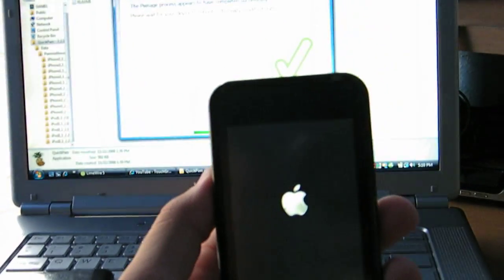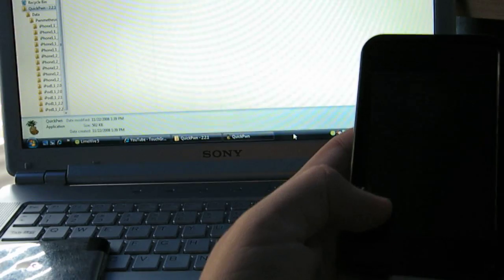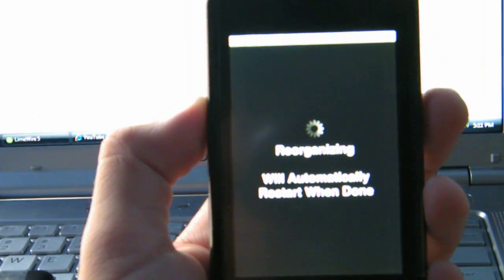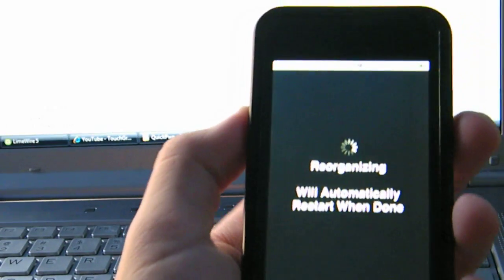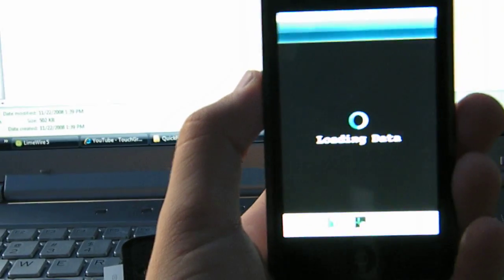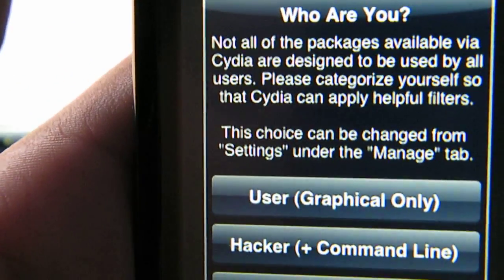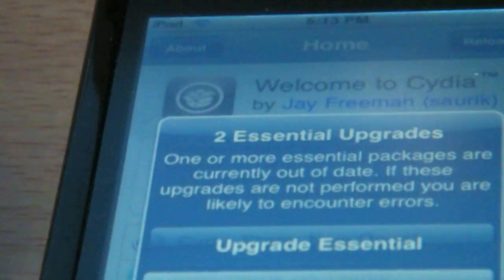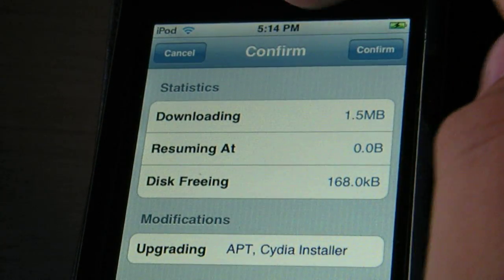2.2.1 Jailbreak pt 3 Quickpwn (HD)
just a quick vide of me jailbreaking an ipod touch using quickpwn 2.2.1 if you have any ?s ask me and ill answer dont forget to comment and subcribe n rate thnx